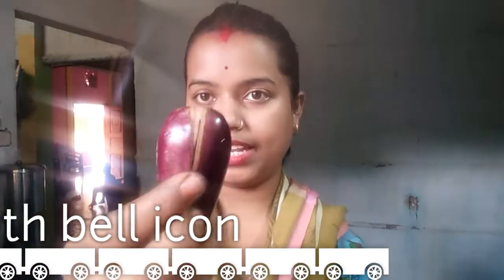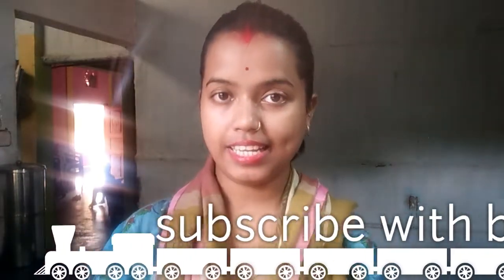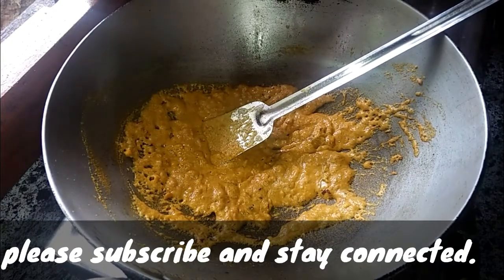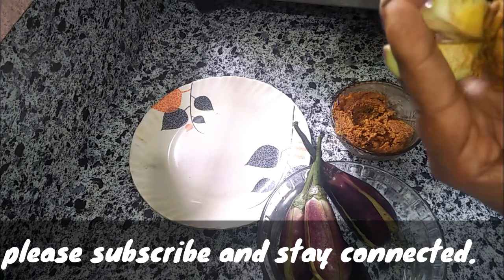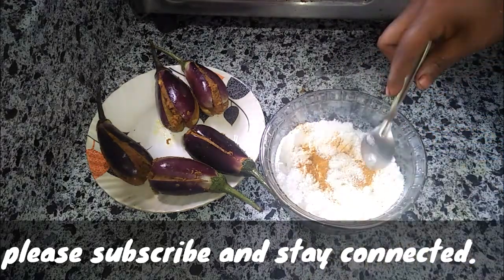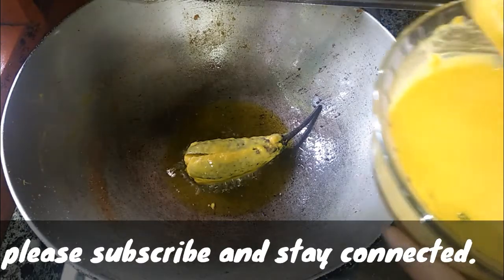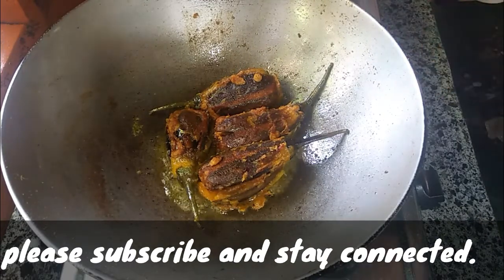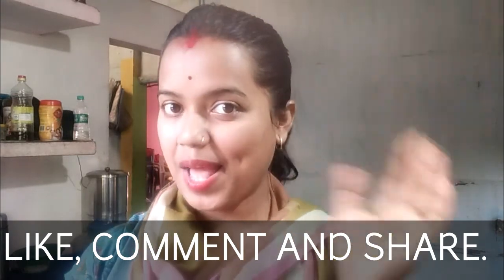||বাদামী বেঙেনাৰ এটি ধুনীয়া ৰেচিপি||assamese vlog|| dimpi paul||